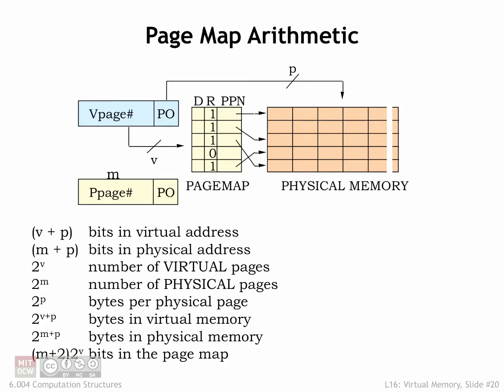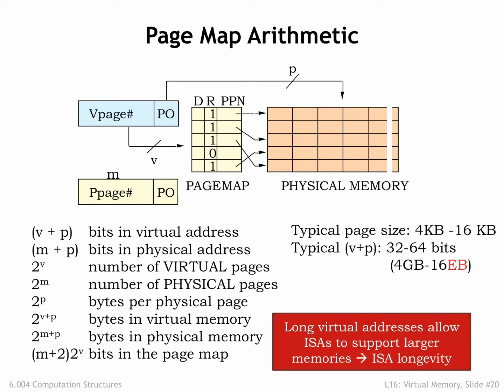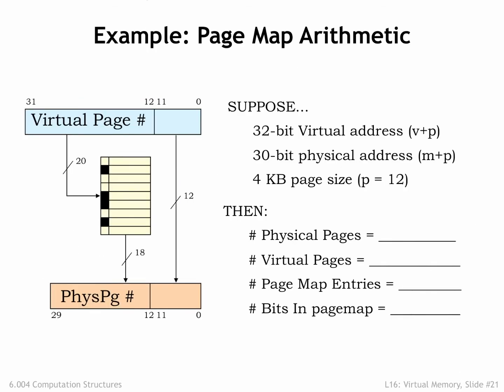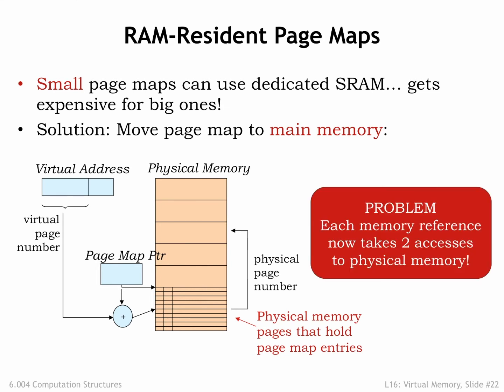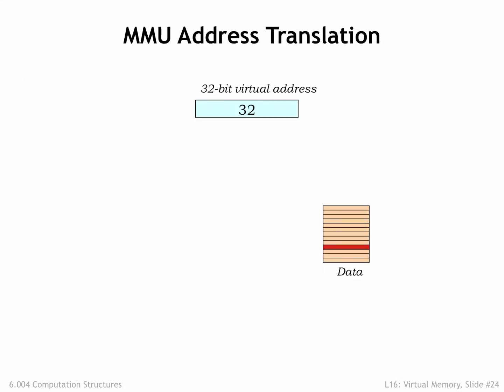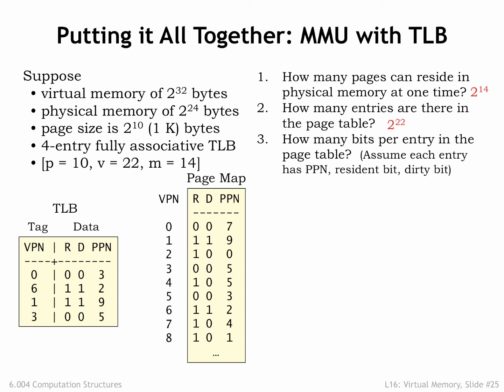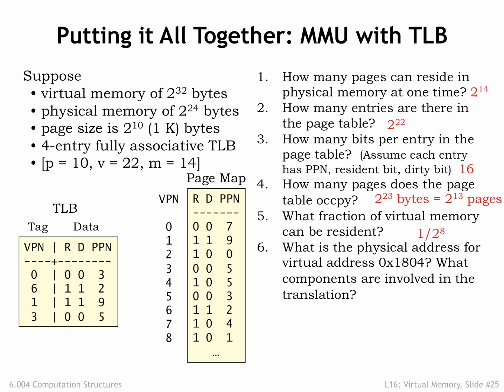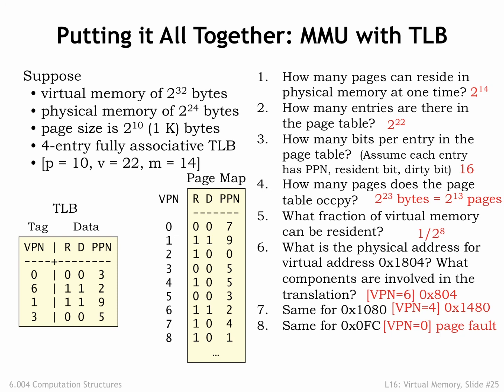16.2.4 Building the MMU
16.2.4 Building the MMU